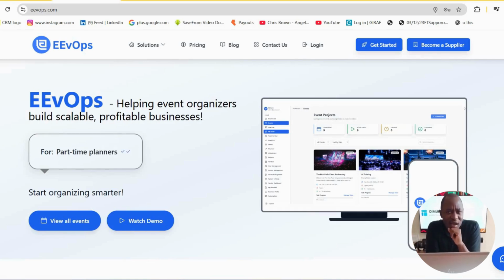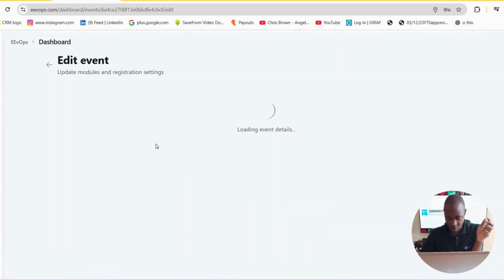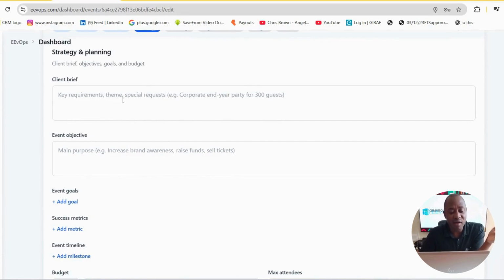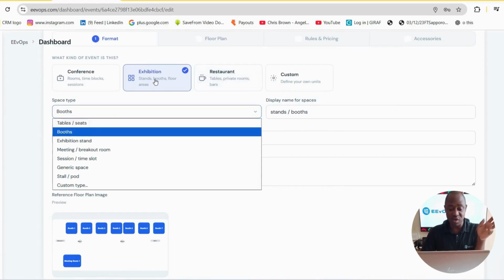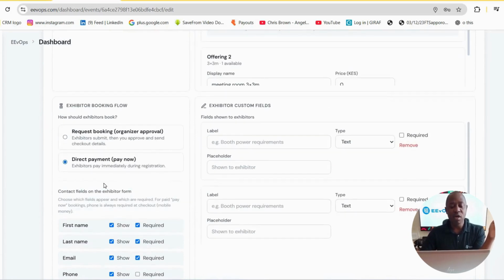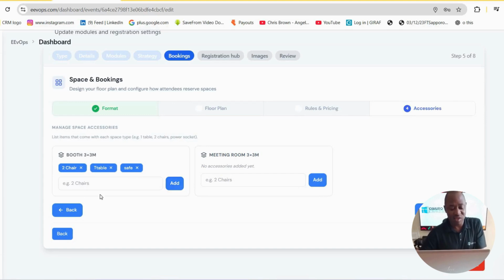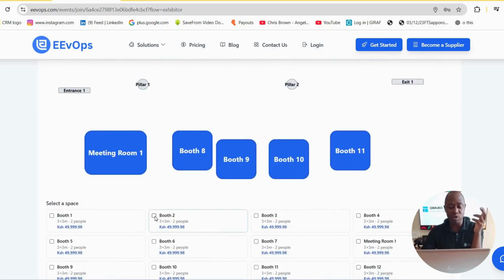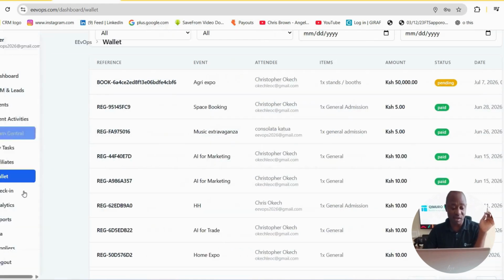What If Exhibitors Could Book Their Booths Without Sending a Single Email?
Planning an exhibition or trade show shouldn't involve endless emails, phone calls, spreadsheets, and manual payment confirmations.

In this demo, you'll see how EEvops transforms the entire exhibition space booking process into a seamless digital experience.